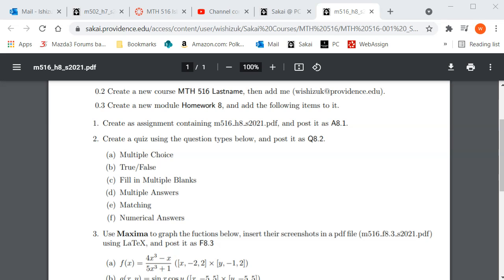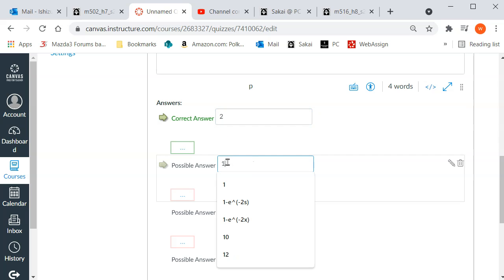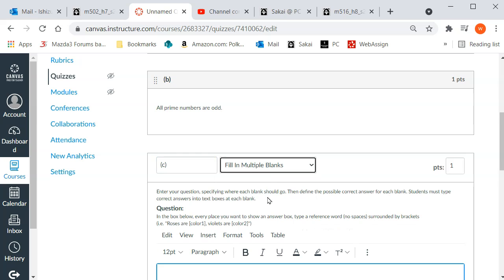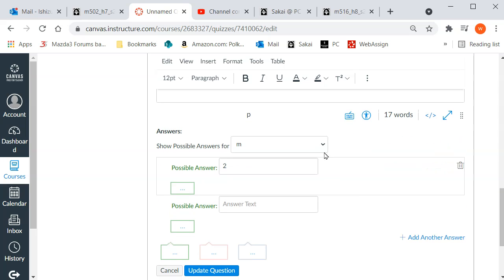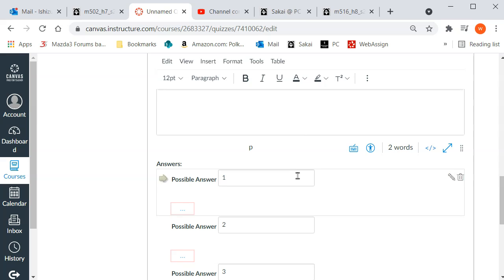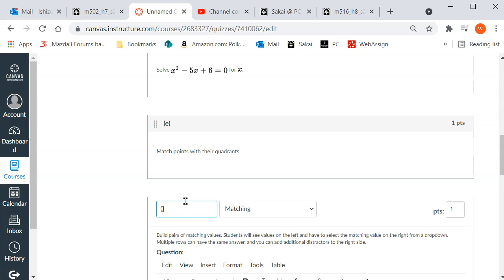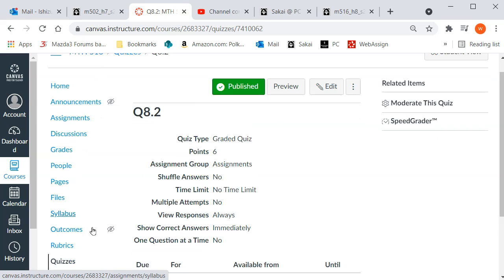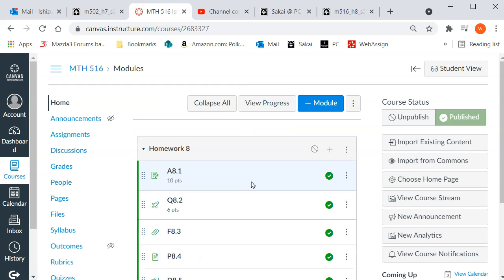MTH 516 H8 #2 (Spring 2021)